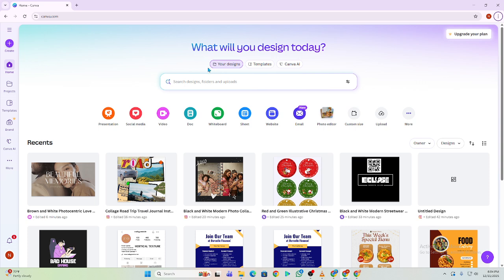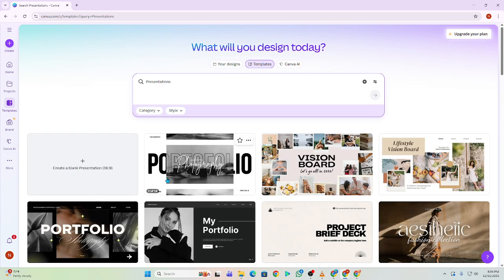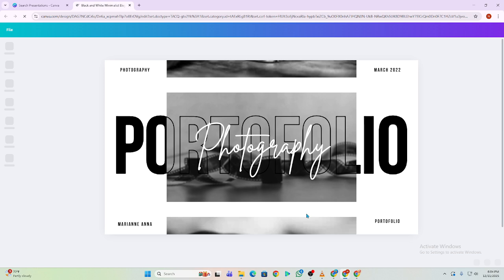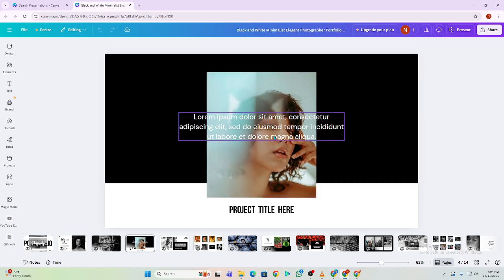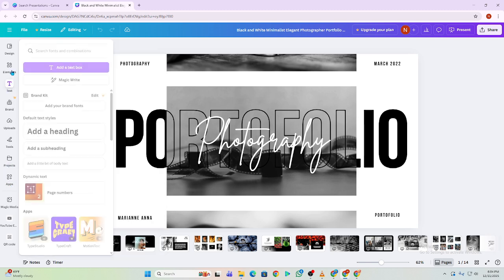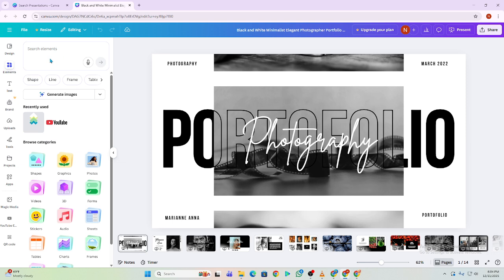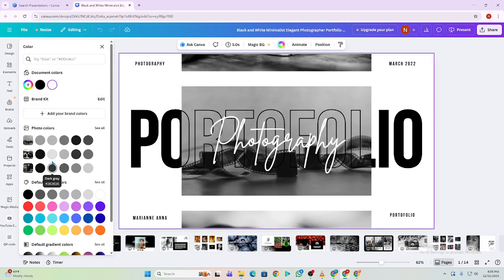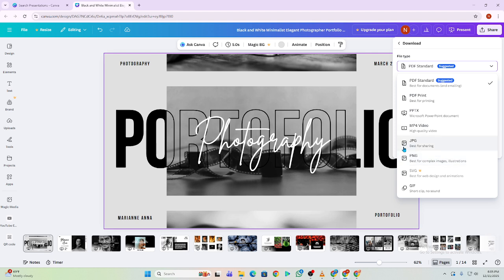How to Create Canva Presentations Full 2026 Guide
In this video, you’ll learn how to create Canva presentations in this full 2026 guide, including how to choose templates, design slides, add elements, adjust layouts, and create a polished, professional-looking presentation. This step-by-step Canva tutorial is perfect for beginners and anyone wanting to build stunning presentations quickly.